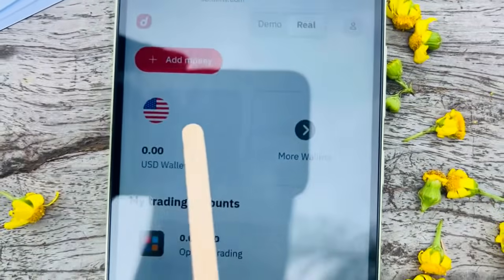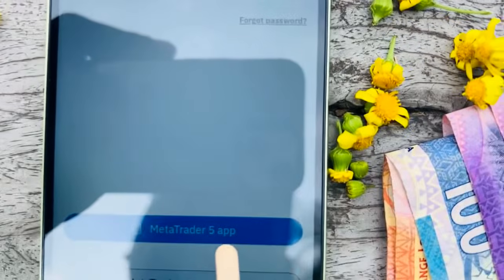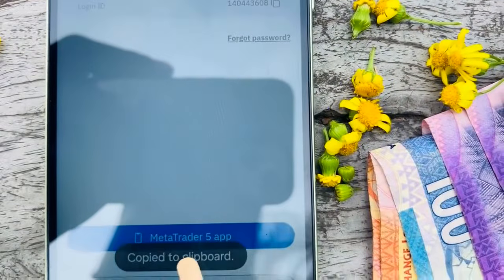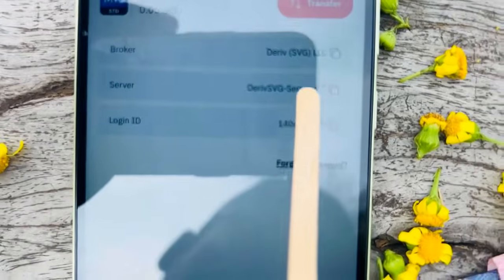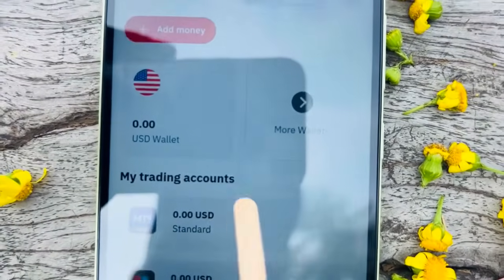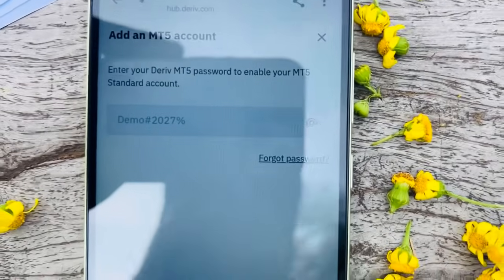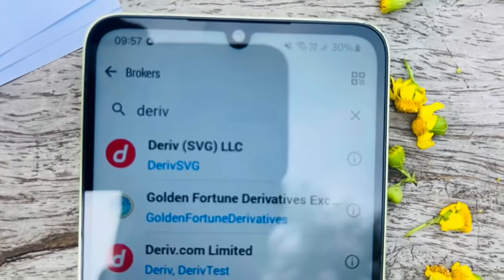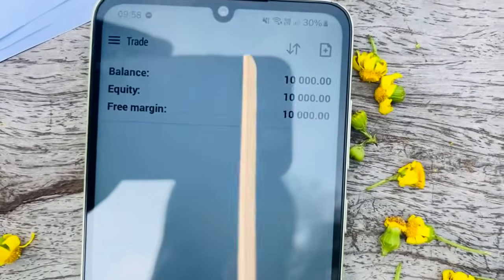How To Connect Your Forex Account To MetaTrader 5 App (Step-by-Step Tutorial)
Learn how to connect your forex trading account to the MetaTrader 5 (MT5) app

✔ Tight spreads
✔ Fast execution

1️⃣ Live 1-on-1 Coaching
💰 R3,500 / $249

3️⃣ VIP Trading Signals
💰 R800 / $59

Q

MetaTrader 5 tutorial PDF
How to use MetaTrader 5 for beginners and make money
How to use MetaTrader 5 on mobile
MetaTrader 5 tips
How to use MetaTrader 5 on PC